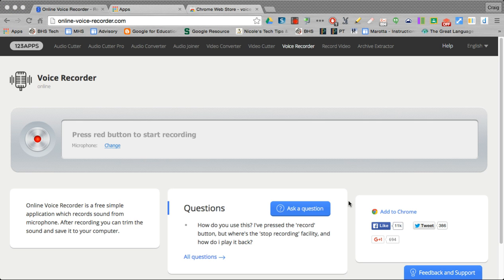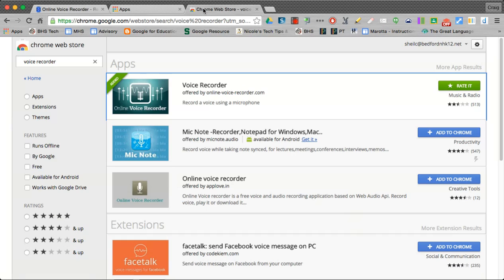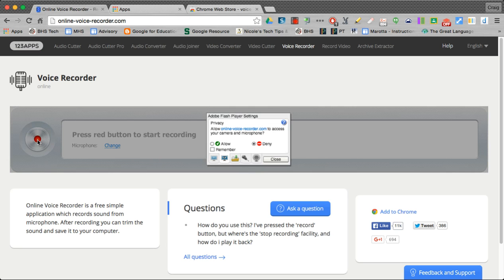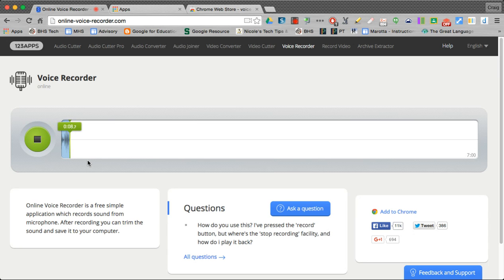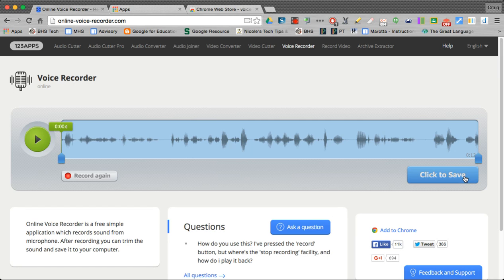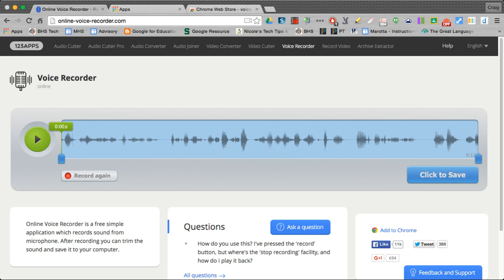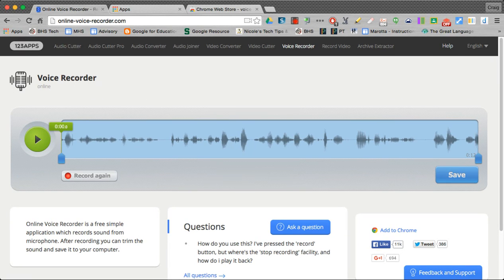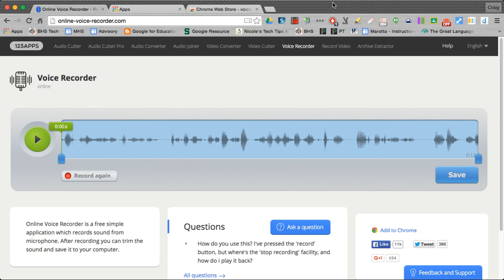Recording with Online Voice Recorder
Learn how to use voice recorder to record a project and turn into your teacher.